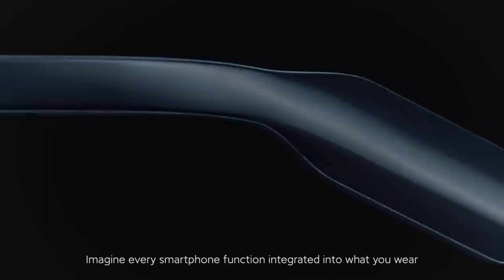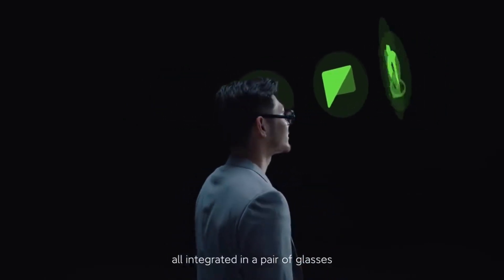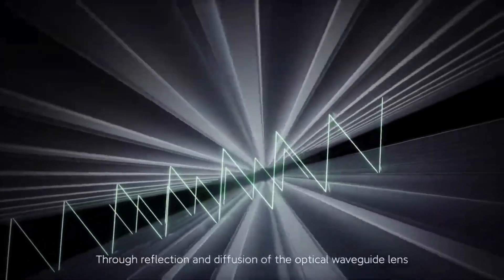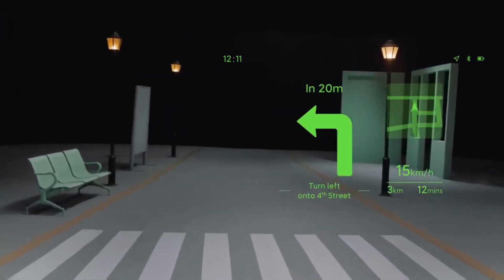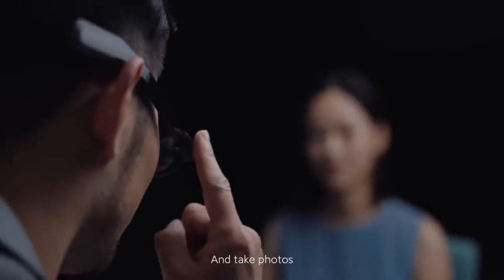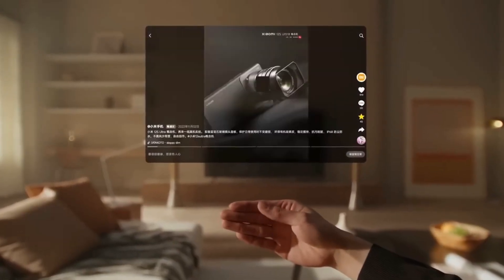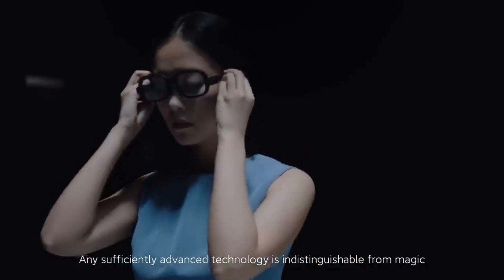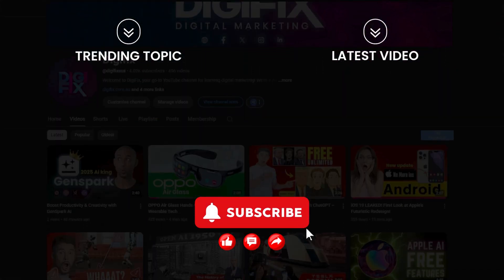Xiaomi’s New AI Glasses Are Smarter Than You Think 1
Xiaomi just unveiled its most advanced wearable yet — the Xiaomi AI Glasses, and they're packed with cutting-edge features like:

Are these glasses better than Meta’s Ray-Ban Smart Glasses?